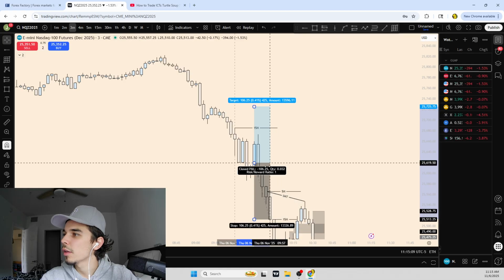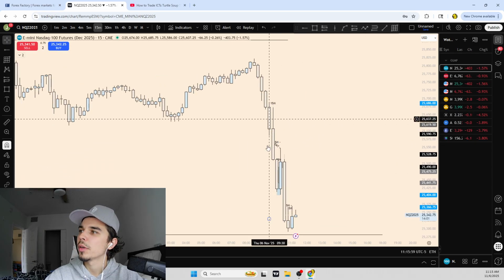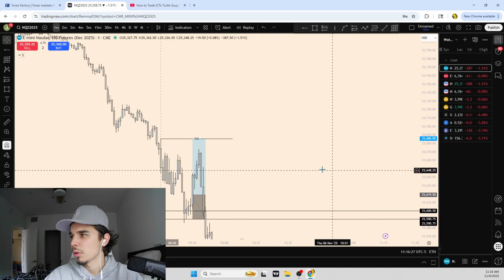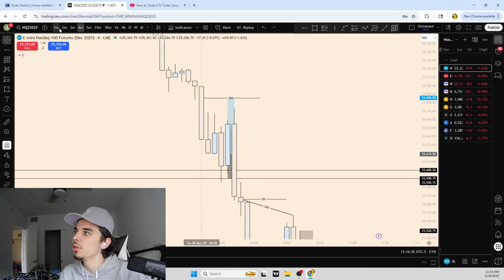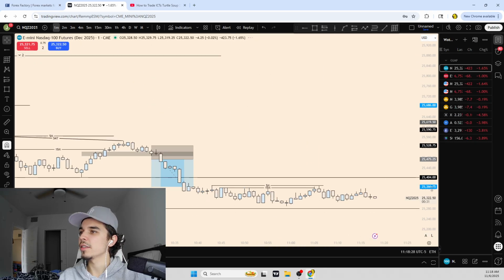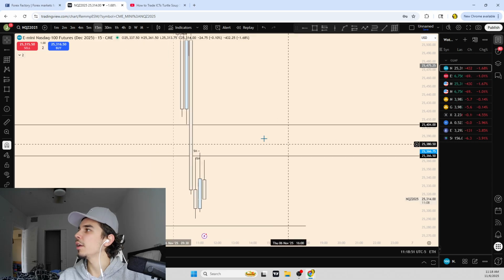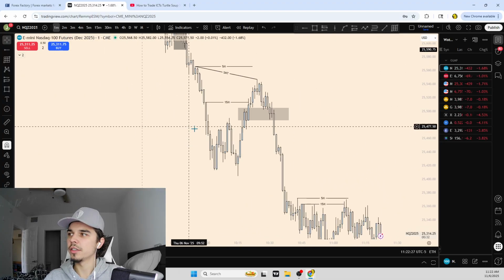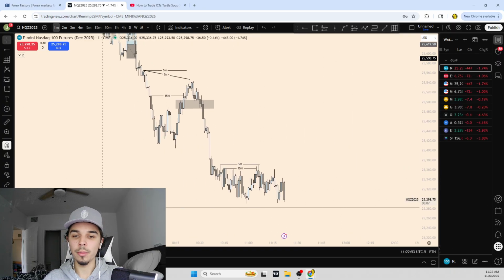TRADE RECAP 11/6/25 HOW I LOST $4800 TODAY BEING IMPATIENT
IN THIS VIDEO I AM EXPLAINING THIS SIMPLE MODEL I USE EVERY SINGLE DAY. HERE IS THE FULL RECAP. TO LEARN MORE CHECK OUT MY BEGINNERS BLUEPRINT ON YOUTUBE AND MY DISCORD WITH THE LINK ABOVE!